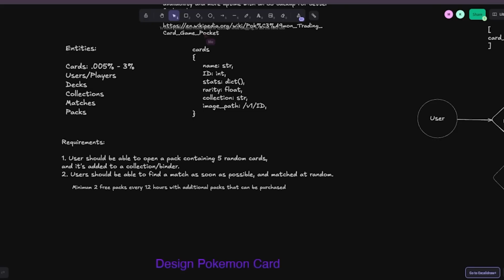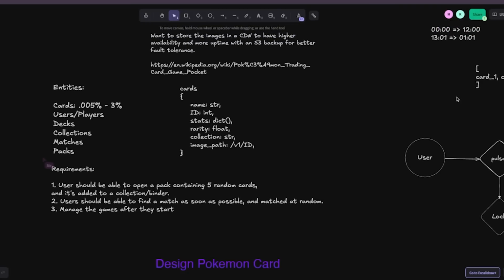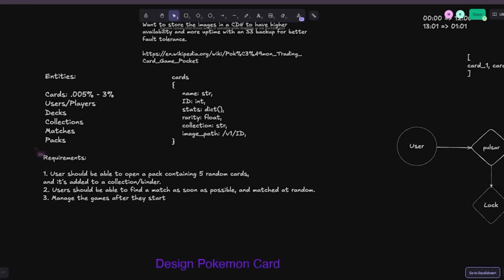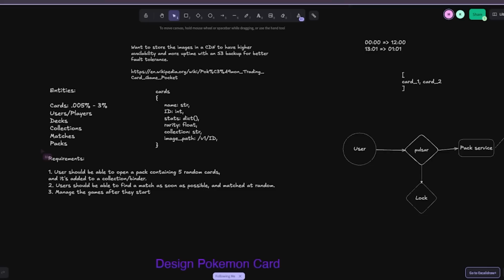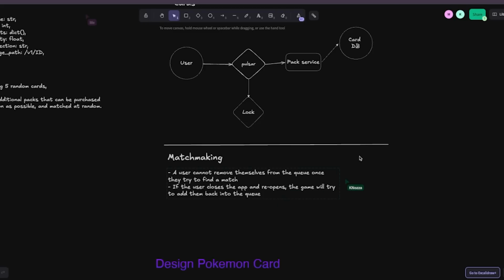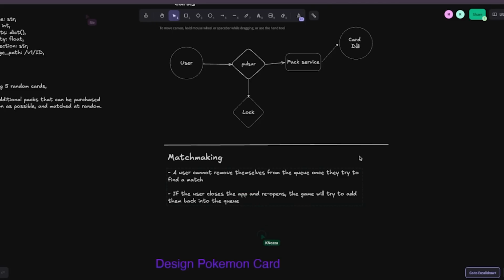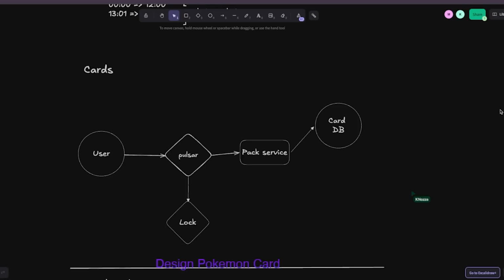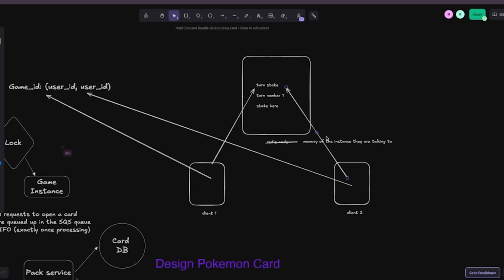OpenAI Staff Engineer Shows REAL System Design Skills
In this weeks system design night club were joined by a staff engineer at OpenAI who walks us through his approach to system design. He is also ex-stripe and gives us some insight into the considerations staff engineers have to make when thinking about trade offs in a system.

These System Design night clubs are free to attend every Wednesday night. Our discord is made up of FAANG engineers and candidates trying to crack FAANG interviews.